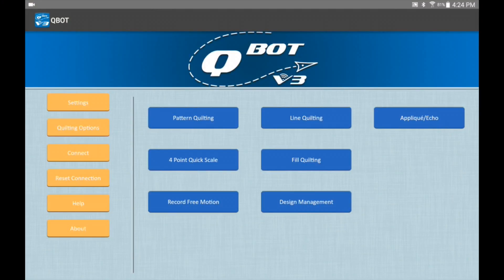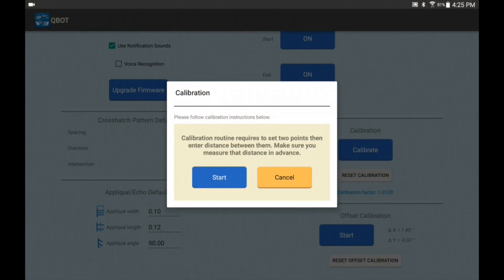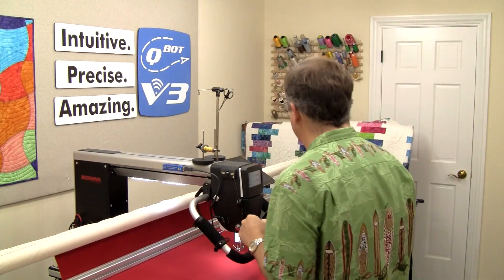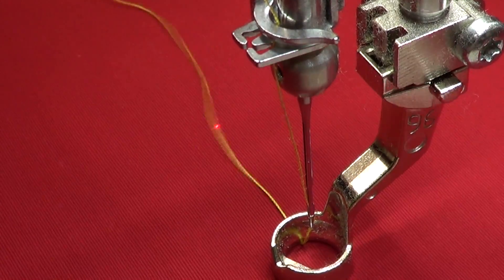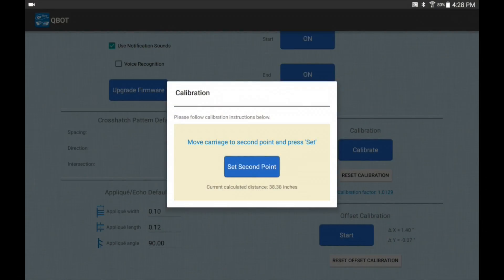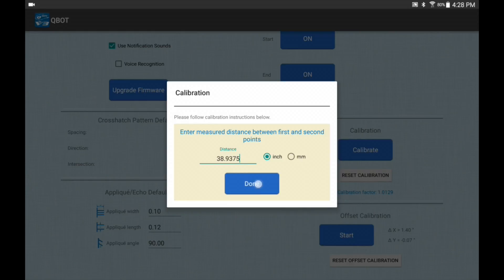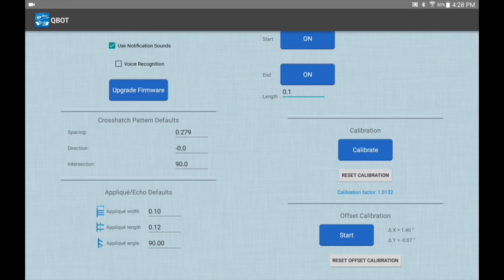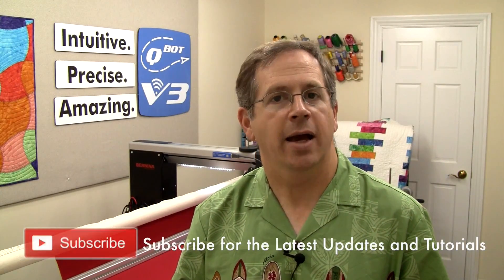QBOT V3 - Calibration Tutorial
This tutorial shows how to run the calibration routine when you upgrade to Heavy Duty or Super Duty drive wires.  If you are using Heavy or Super Duty drive wires, you must run the same style wire for both X and Y axes.  Running calibration is not necessary for users with standard size drive wires.